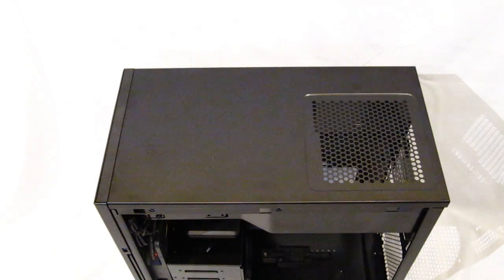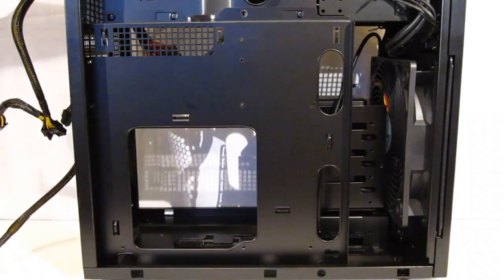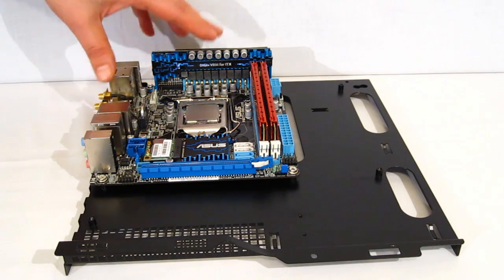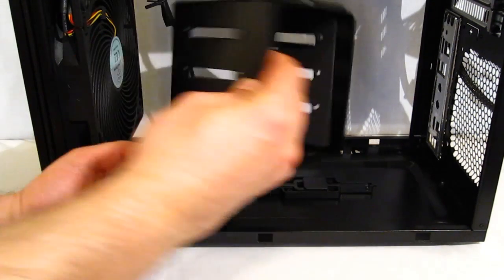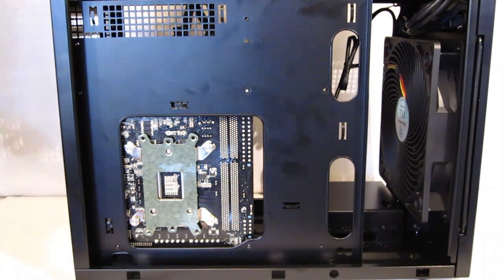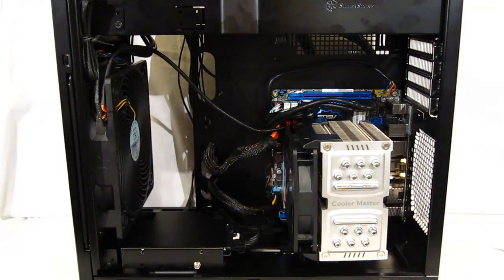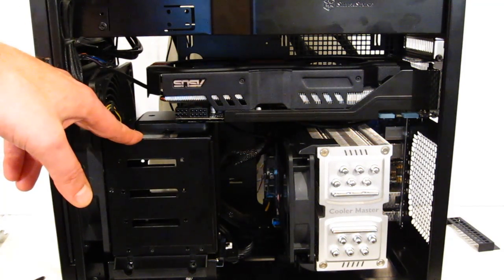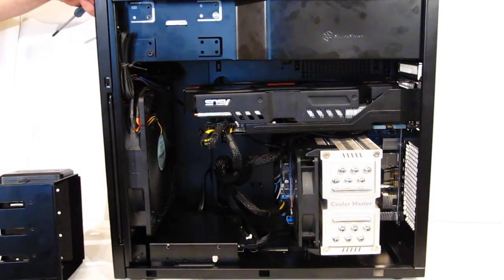Silverstone TJ08-E Mid-Tower Component Installation at HiTechLegion.com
The Silverstone TJ08-E is a small case that makes incredible use of the space given. Where most smaller form factor cases fall short, the Silverstone TJ08-E excels in fitting larger components into a case specifically made for m-ATX, ITX and DTX motherboards and cooling them all very well. Using a very unique inversed layout and single AP181 180mm fan the TJ08-E can easily house GPUs up to 13.25" and CPU Coolers up to 165mm in height, all in a 210mm (W) x 374mm (H) x 385mm (D) chassis.